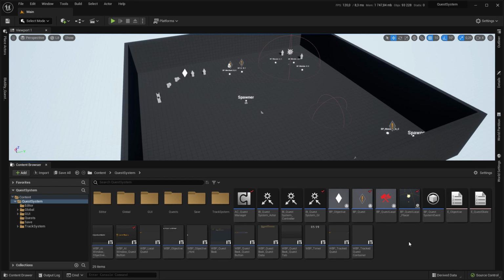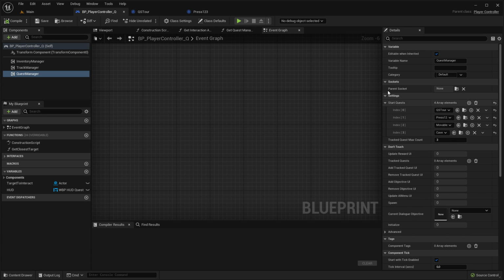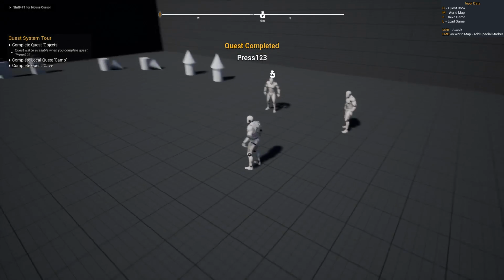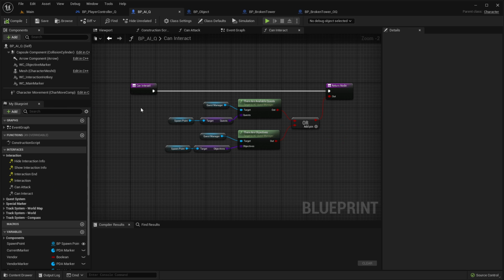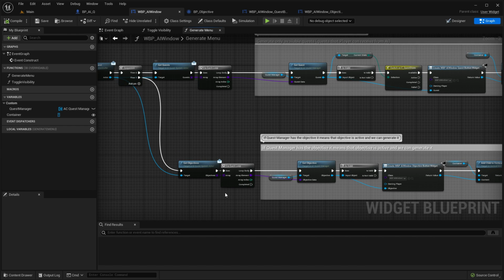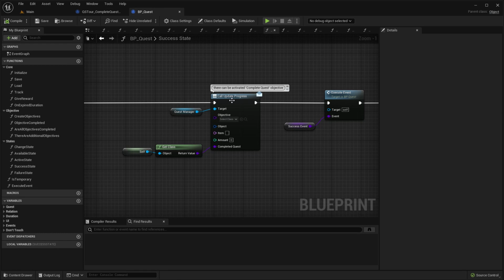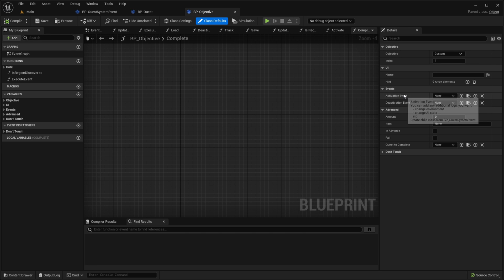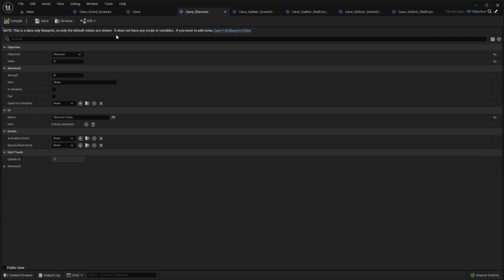Quest System | Overview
0:00 Intro
0:04 Create new Quest, Objective, Local Quest
0:33 Make Quest accessible for Player
2:55 How to assign Quest and Objective with actor
5:57 Local Quest
6:43 Quest System Event